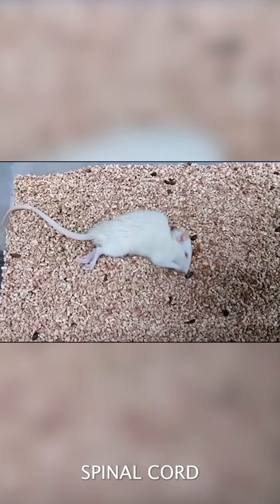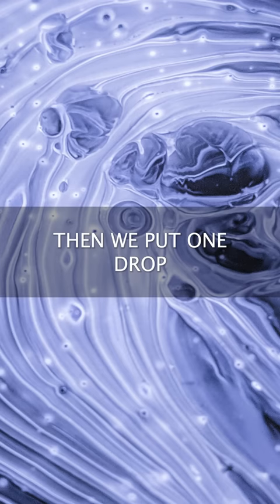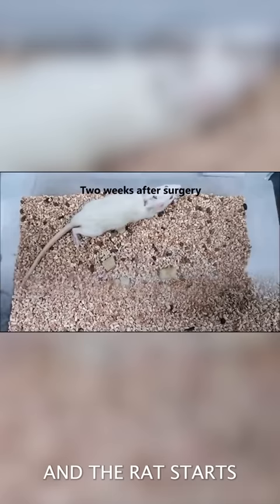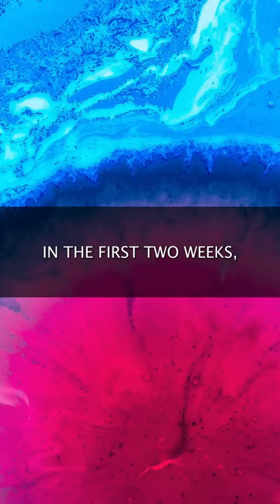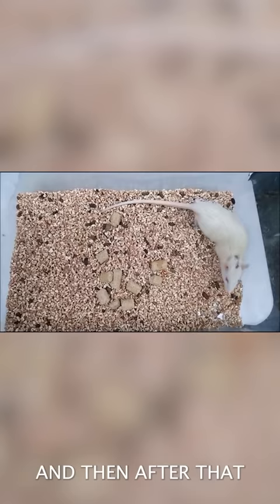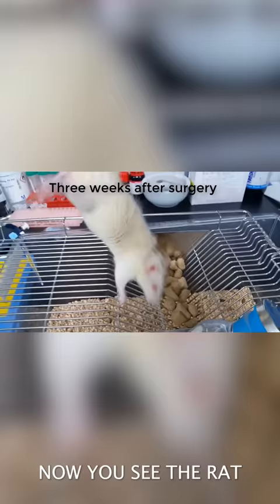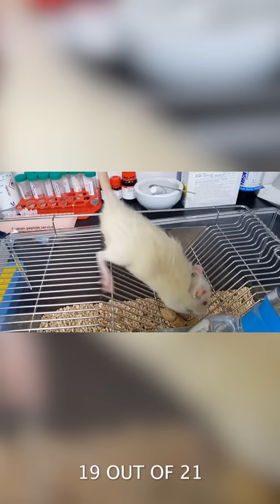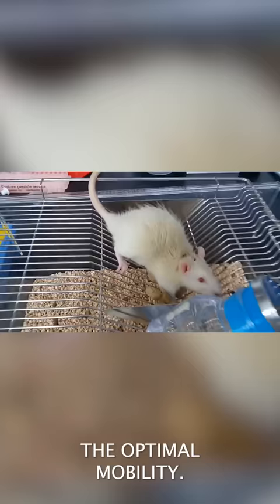Scientific Miracles! Restoring ‘Almost Perfect Motor Control’ to Rat w/ Severed Spinal Cord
Check out Dr. Tour's Season 2 of Addressing Abiogenesis!

"Rice University's James Tour, one of the chemists behind the study, has spent a decade working with graphene nanoribbons. These ultra-thin compounds have been known to possess mechanical properties that are conducive for use in biological applications, while polyethylene glycol (PEG) is a biocompatible polymer gel that has proven useful in surgeries."
-- Futurism.com

If you would like to support us in creating more content across our different media platforms, we would greatly appreciate any support you can give. to learn more.

God bless.

WeChat - @drjamestour